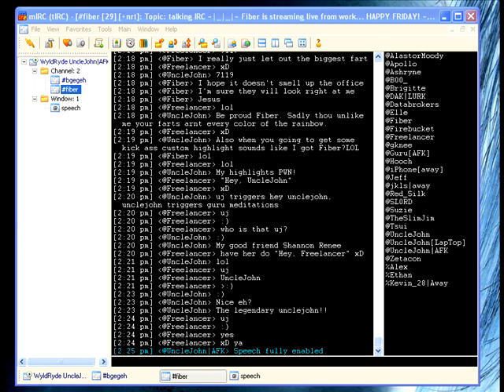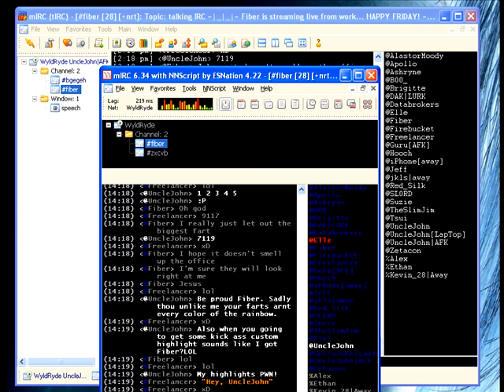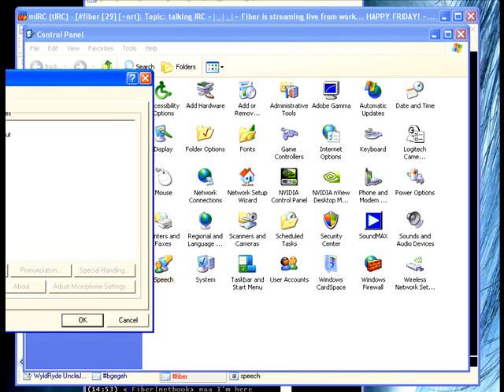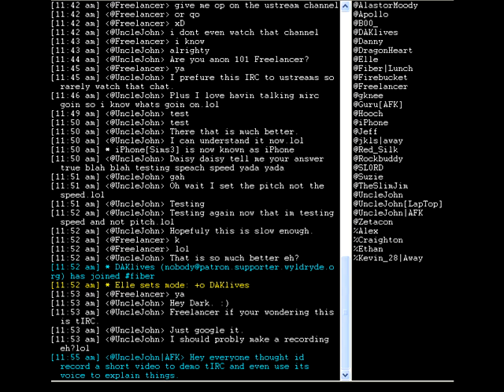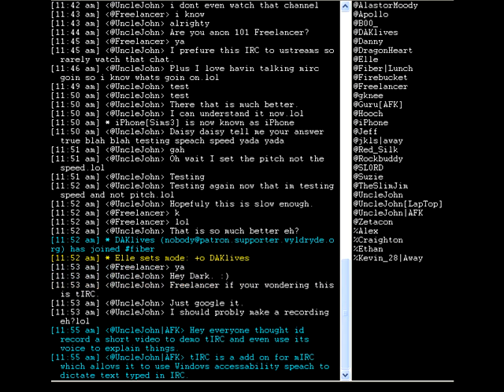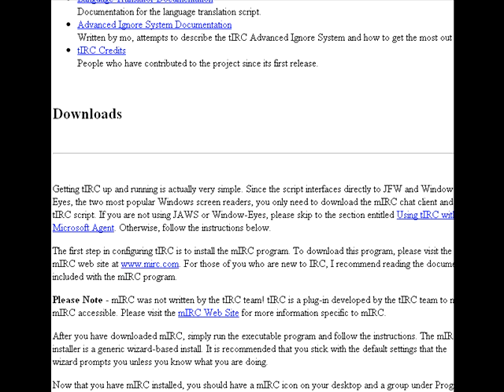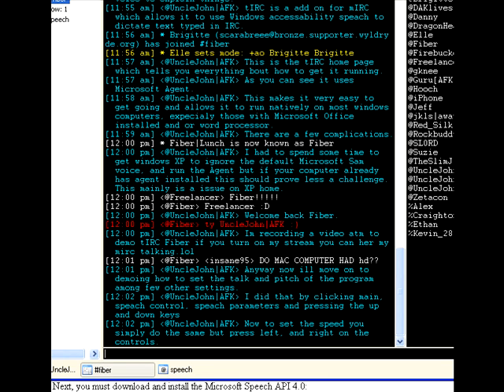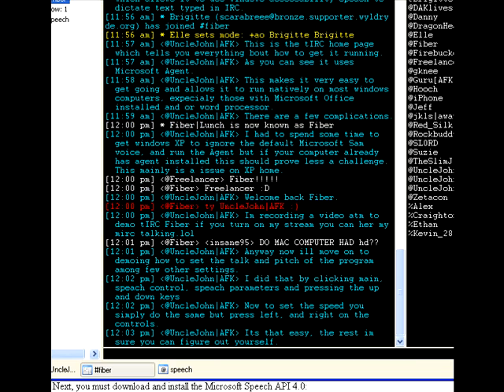Talking mIRC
I show off Talking IRC (tIRC) which was designed for those who are sight impaired. However I find it very useful for when one cant be at the computer for various reasons.

I will not say this is a easy thing to get running or for everyone, but it works great for me. If you have a mac, then just use Ircle instead.